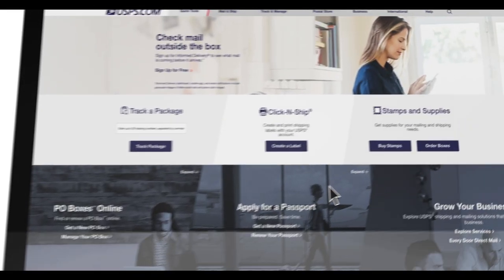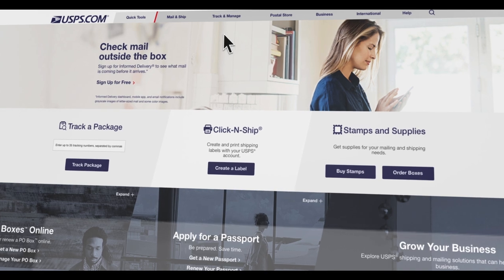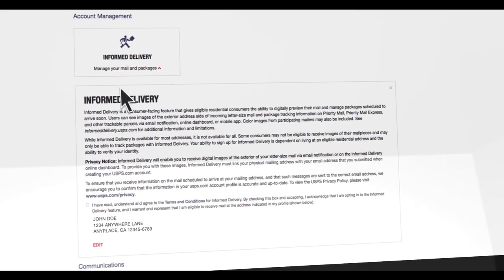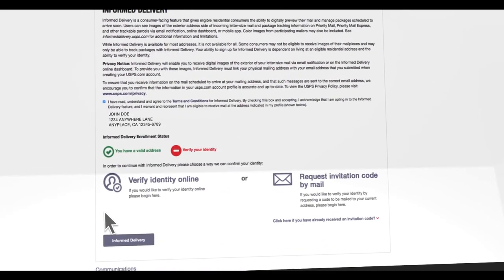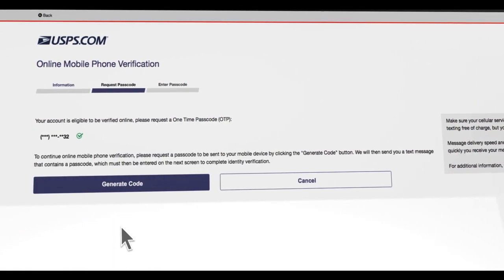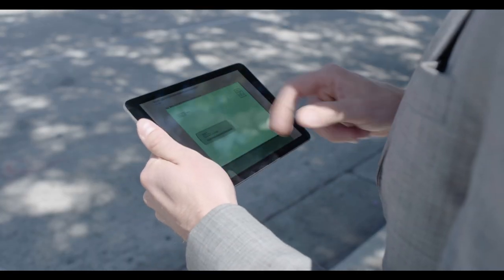How to Sign Up for Informed Delivery®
Digitally preview your mail and manage your packages scheduled to arrive soon! Informed Delivery allows you to view images of the exterior, address side of letter-sized mailpieces and track packages in one convenient location.